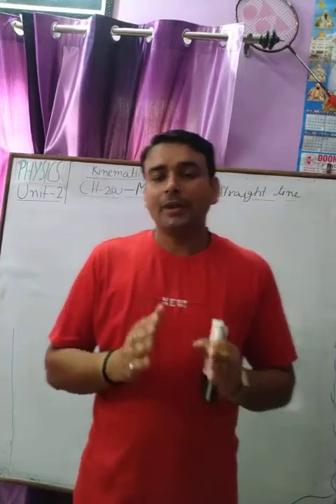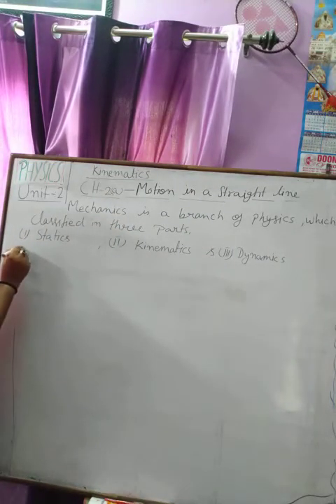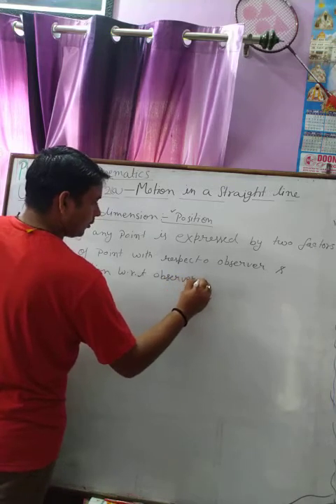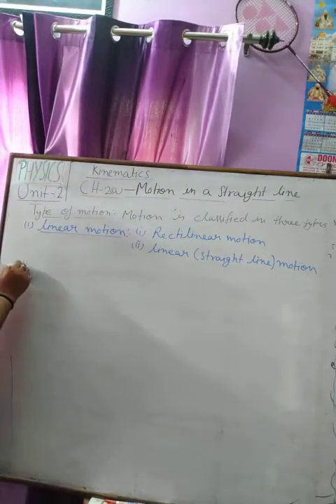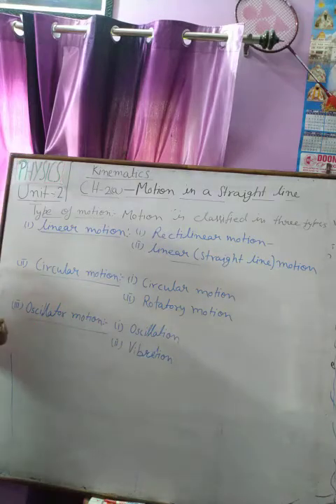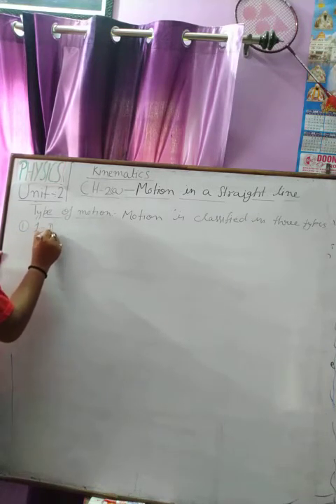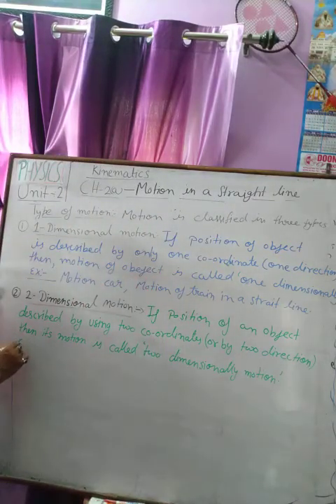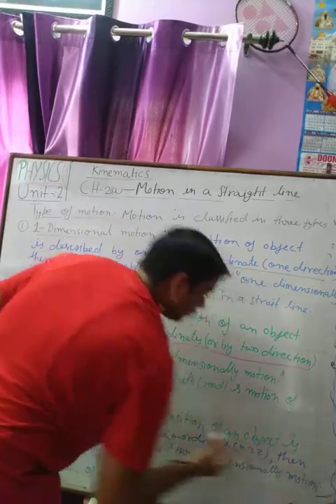Class 11th Physics unit 2, lecture 1- kinematics